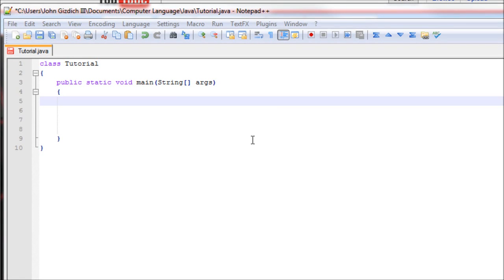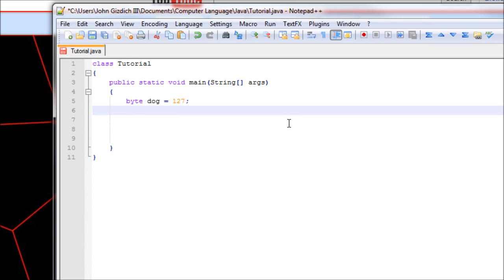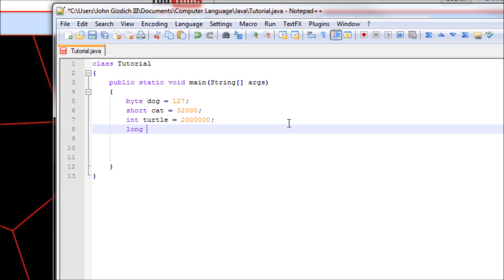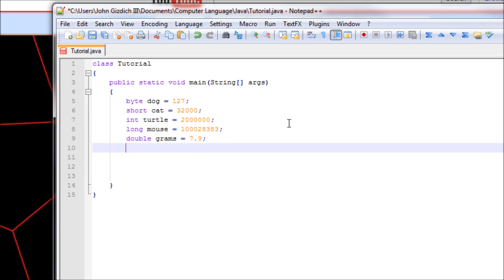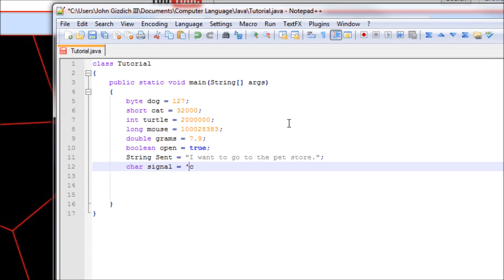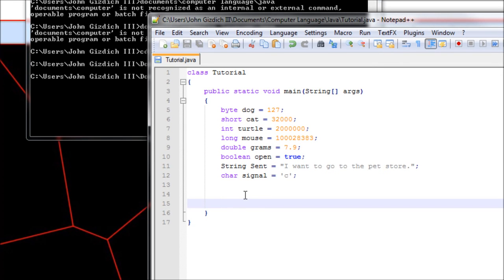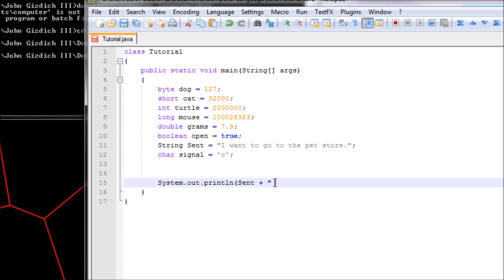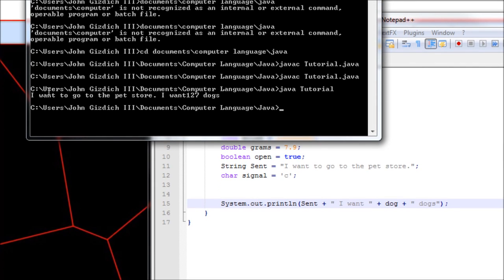Java Tutorial -2 (JavaFX / GUI) Variables and Data Types